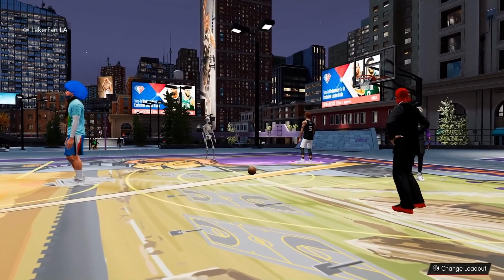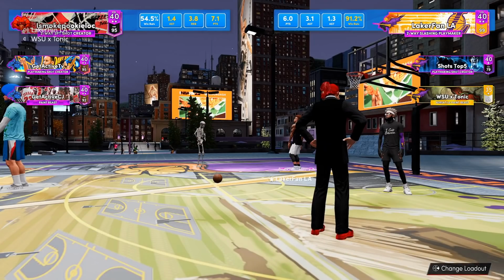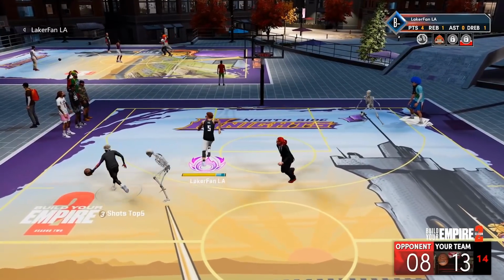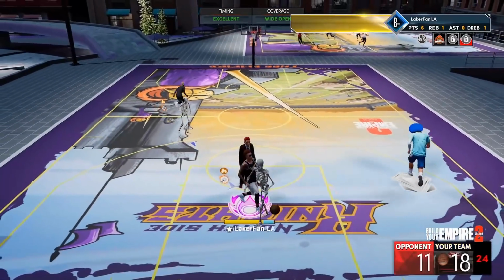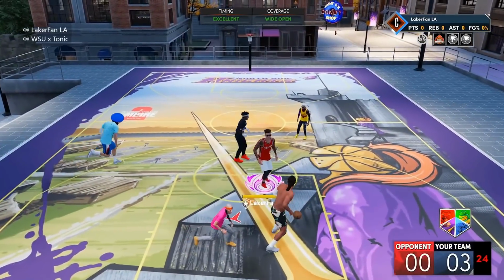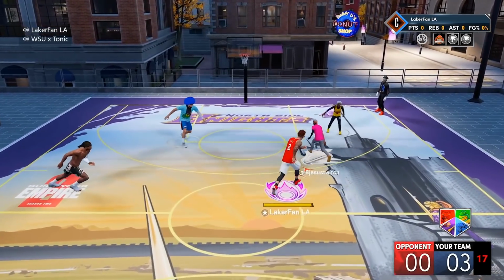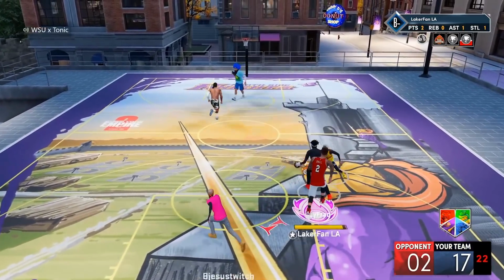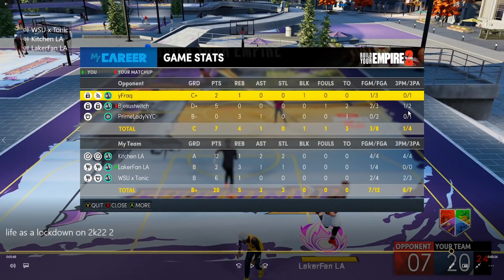THE SAD LIFE AS A LOCKDOWN IN NBA 2K22 NEXT GEN...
In today's video i discuss the sad life as a lockdown in nba 2k22 next gen
From sliding, to off ball wraps forcing you off ball handlers, to screens, iso, whatever the case may be, the tough life of a lockdown in 2k22 next gen.